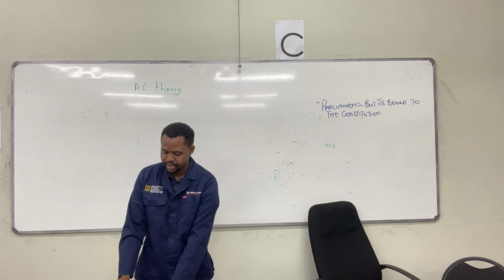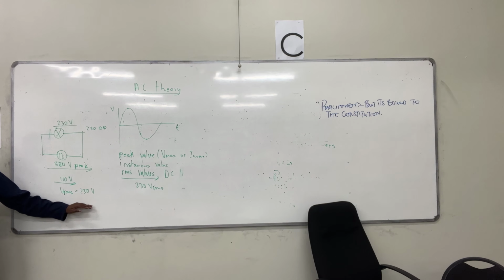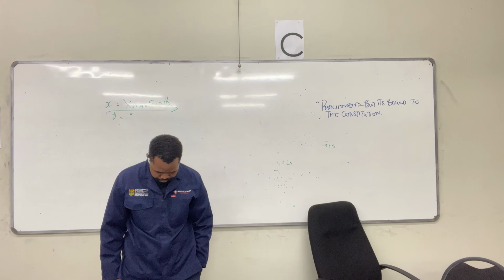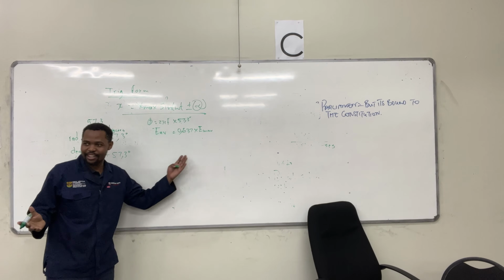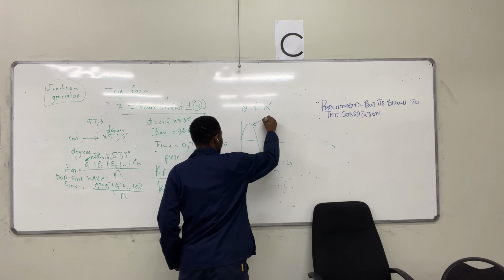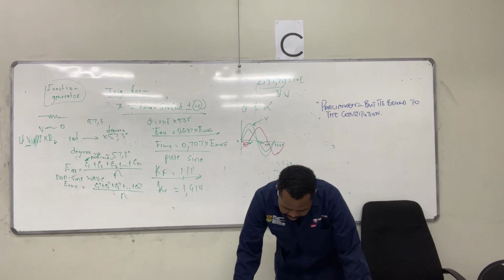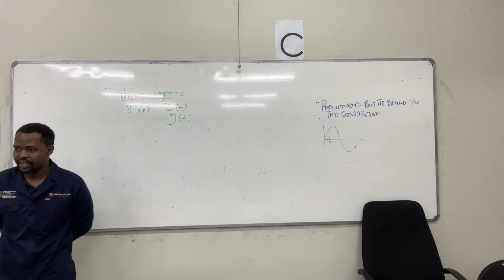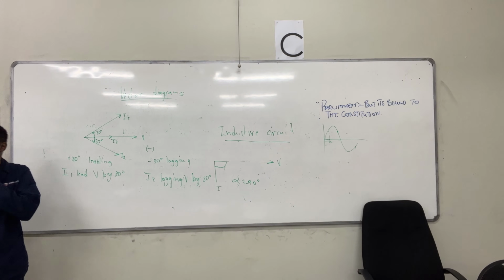Electrotechnics N5 AC theory part 1